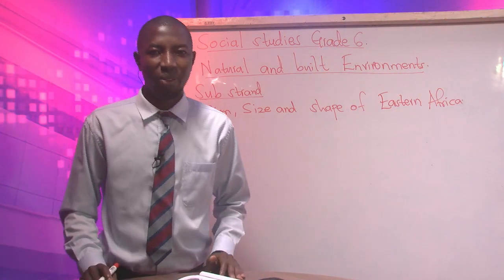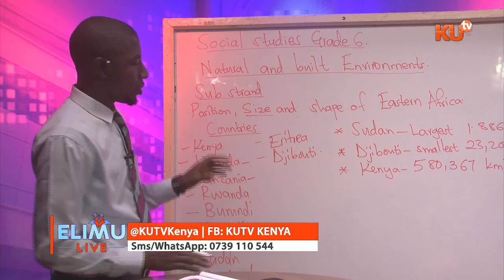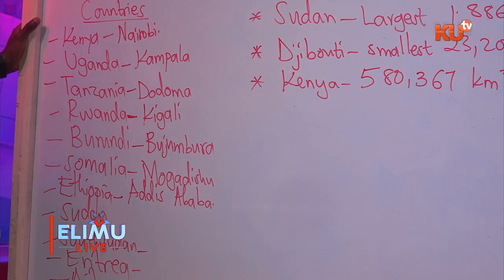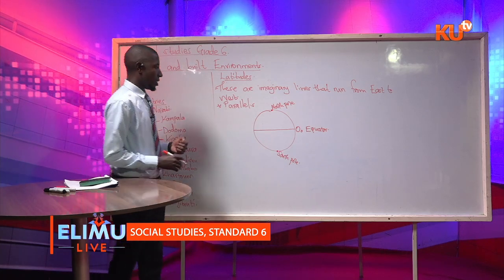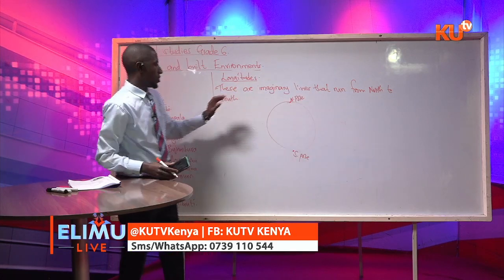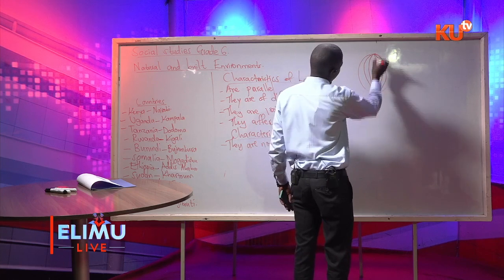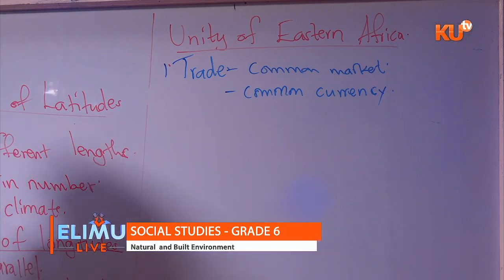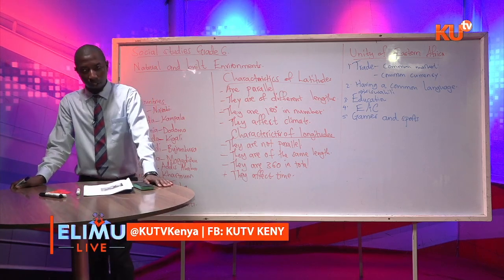ELIMU LIVE- SOCIAL STUDIES GRADE 6 (WITH MR CALEB NYAKUNDI)